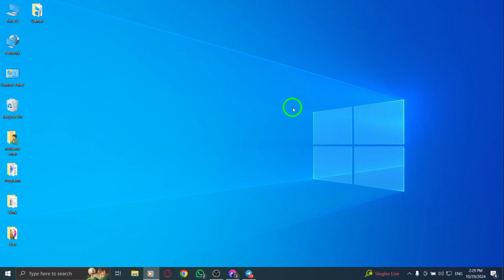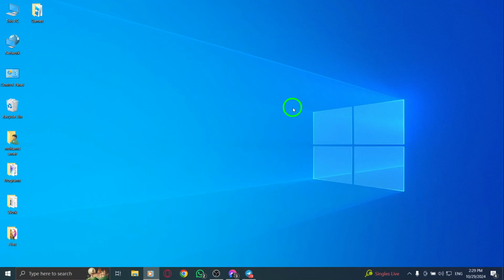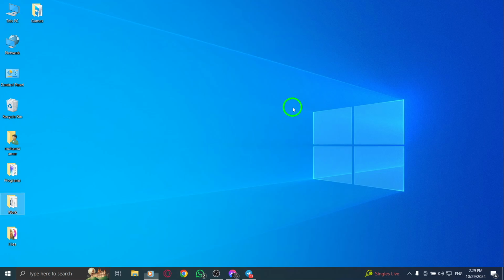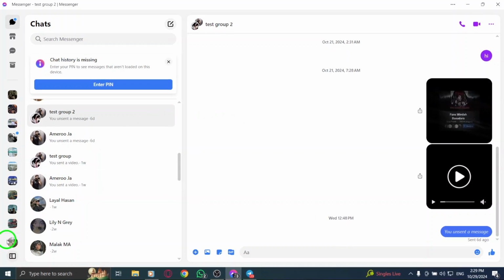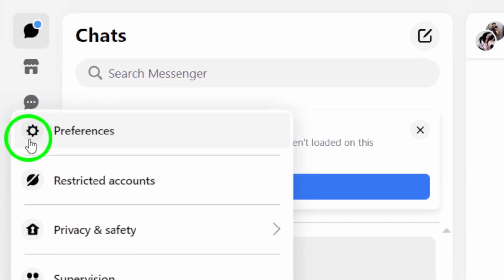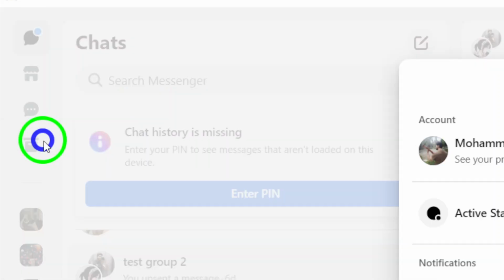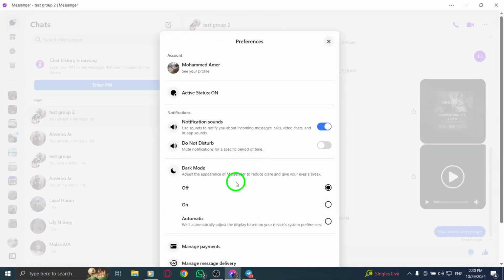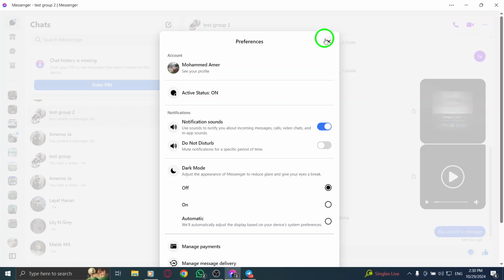How To Enable Light Mode on Messenger App On PC (New Update)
Learn how to enable Light Mode on the Messenger app for PC with this quick guide! If you're looking for a brighter chatting experience, follow these simple steps to switch back to Light Mode.

Steps:
1. Open Messenger app.
2. Click on your profile photo at the bottom left corner.
3. Click Preferences.
4. Under Dark Mode, check the option “Off.”

Brighten up your Messenger today.
Chapters:
00:00 Intro
00:12 Soultion
01:05 Outro